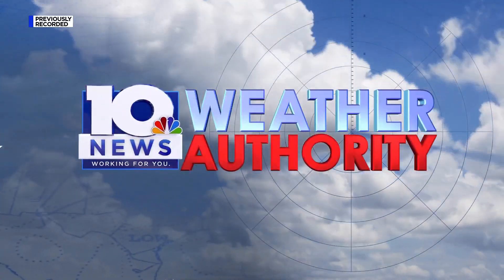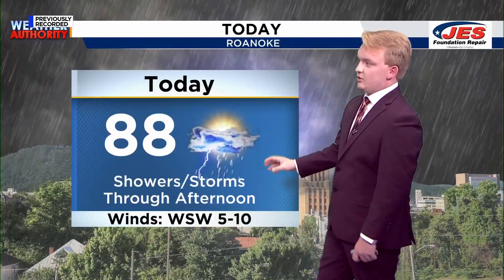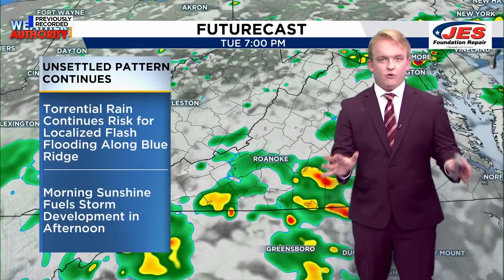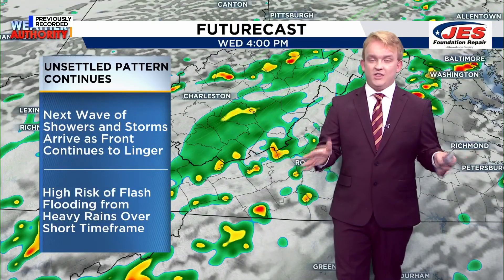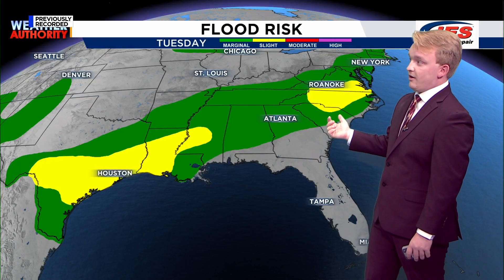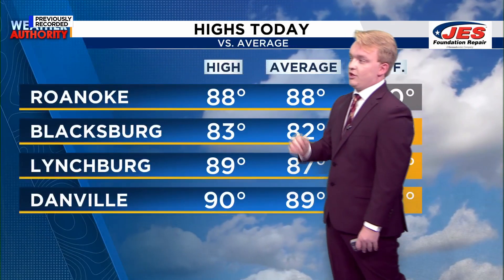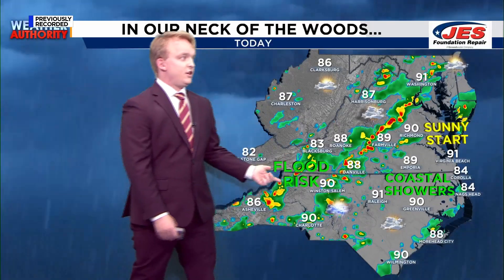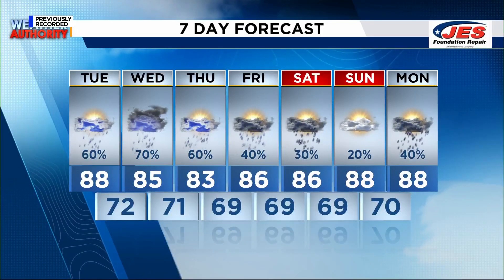Southwest, Central Virginia Weather | 6:45 a.m. - July 23, 2024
Here's a look at the morning forecast for July 23, 2024.